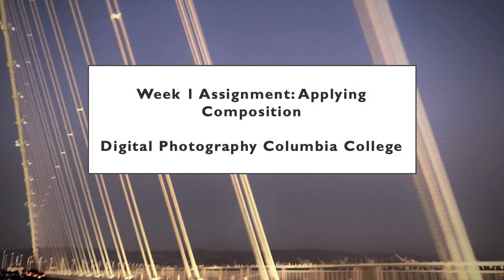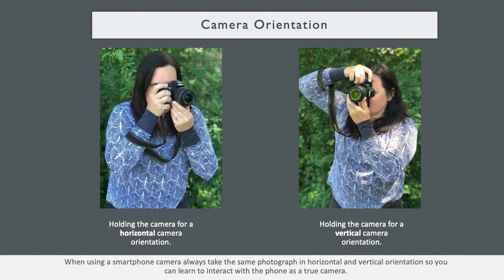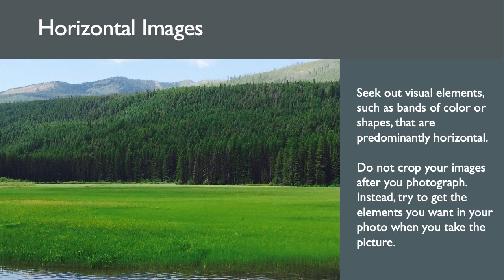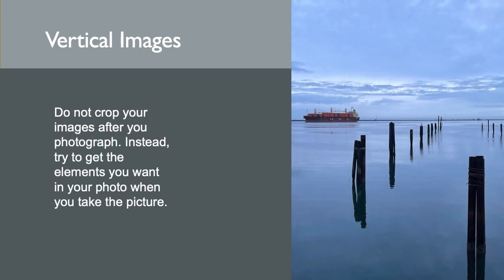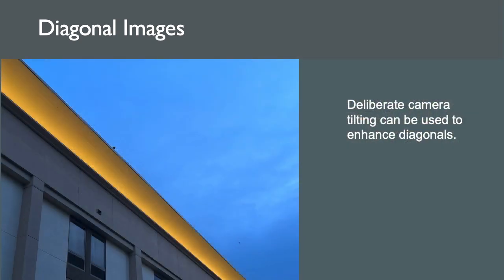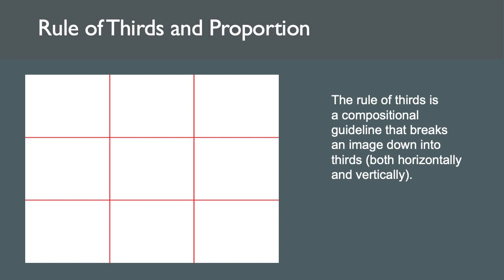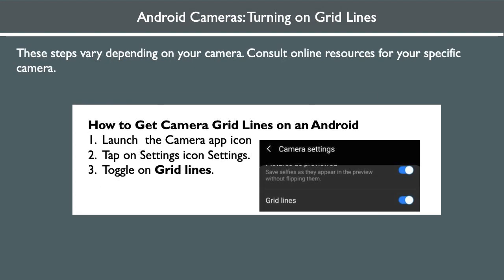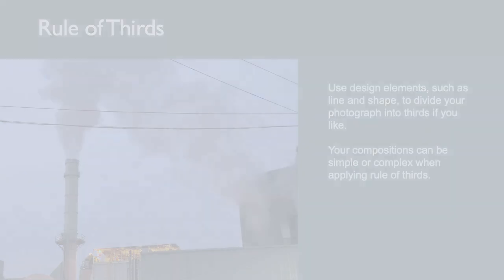Week 1: Applying Composition to Photography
This video introduces the Week 1 Assignment for Digital Photography, applying composition